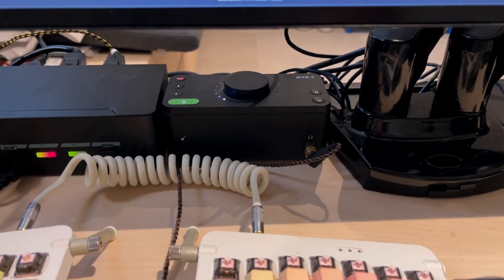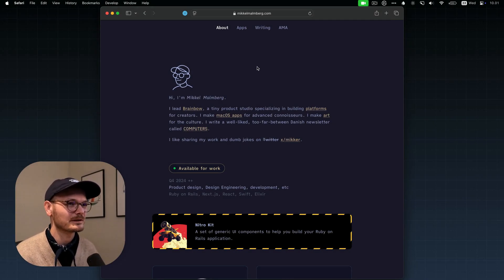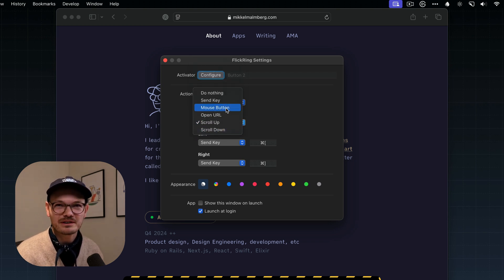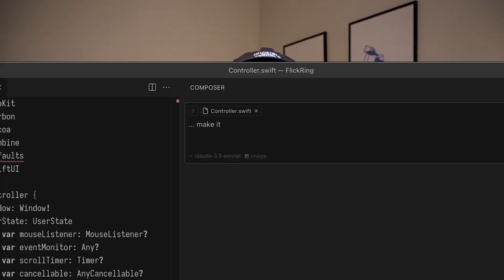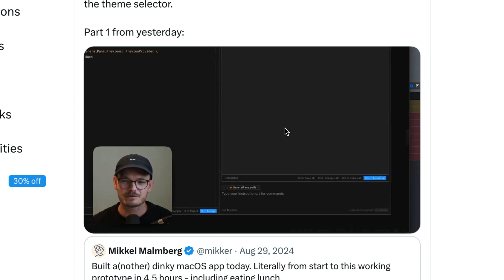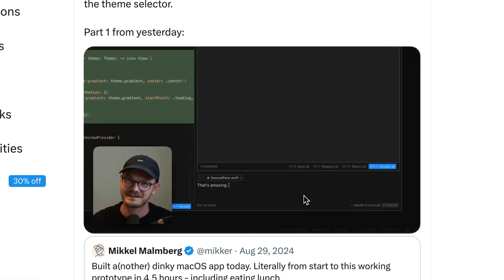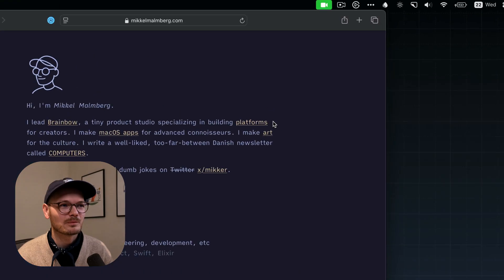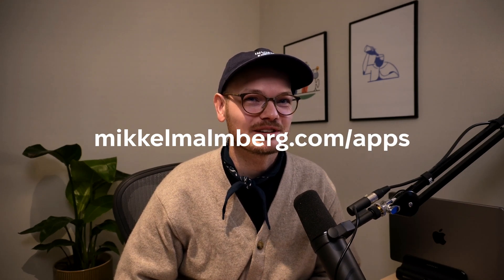I built a Mac app for my weird mouse using Cursor - FlickRing for macOS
I love my zeromouse by @optimumtech. But it could use a few more buttons for office work. So I built a Mac app for it!

This is FlickRing.

or maybe idk marry him?

0:00 Intro
0:26 The Story (How we got here)
3:06 The Solution (How it works)
6:06 The Process (Hot I built it)